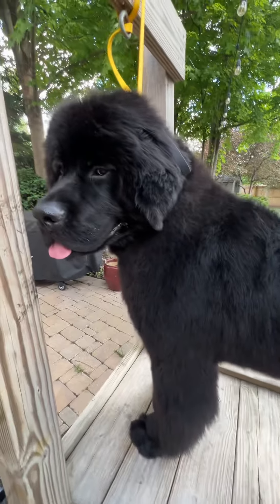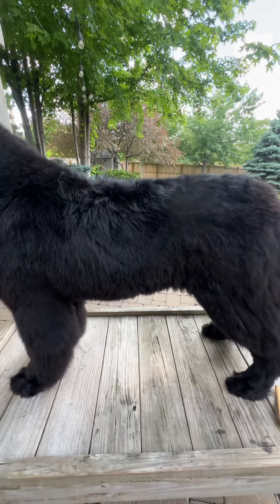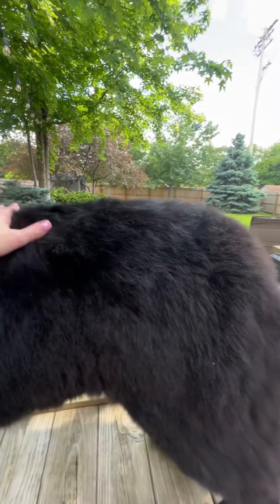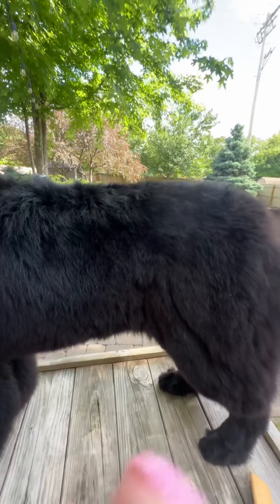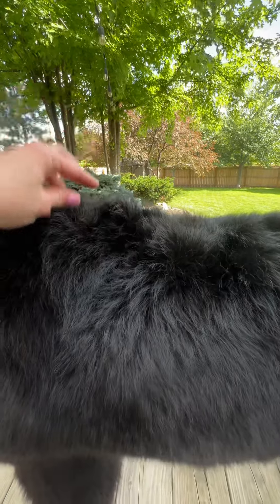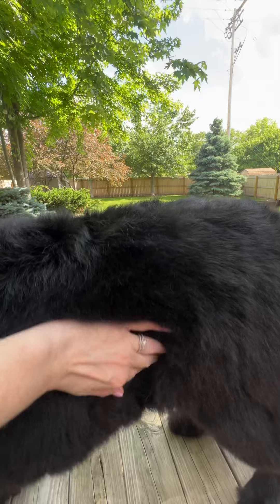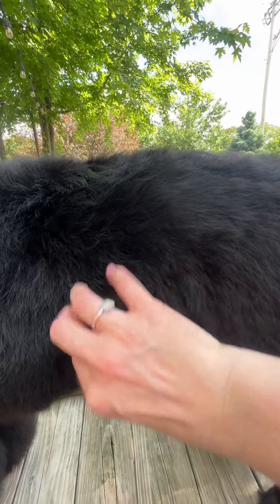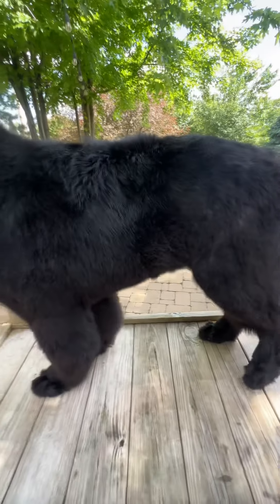May 26, 2024